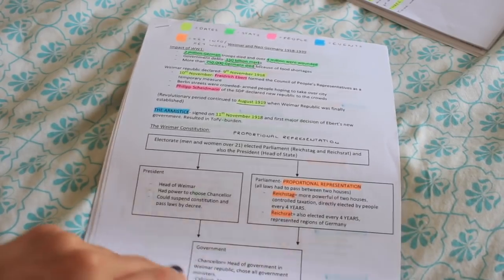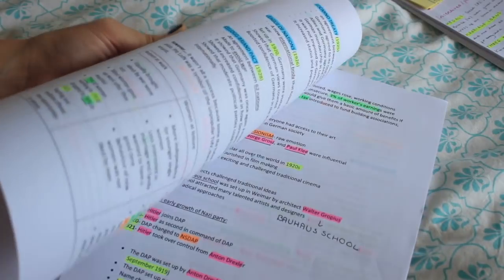HOW I GOT A GRADE 9 IN GCSE 9-1 HISTORY// How To Revise History Effectively!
Technical stuff:
Camera: Canon eos 600d
Lens: Canon 18-55mm
Editor: iMovie for macbook
Mic: Blue Snowball mic

FAQ:
How old are you? 16 years old
Where are you from? South of England
What year are you in? Year 11, about to enter year 12
What are you taking for GCSE? Drama, History, German, RE, Media and the core subjects

(21,848)